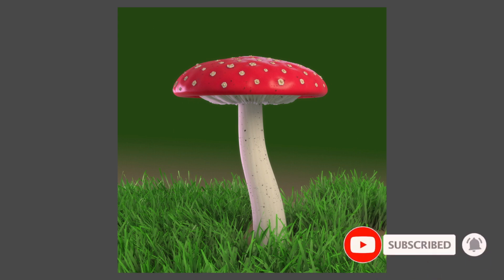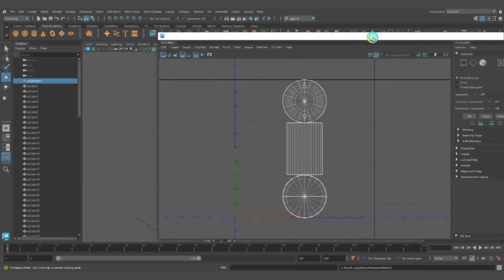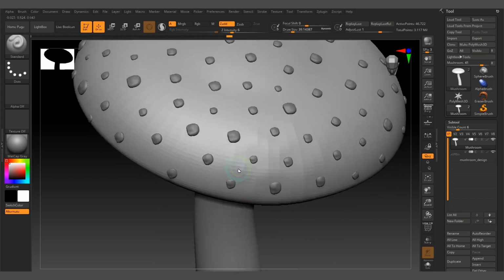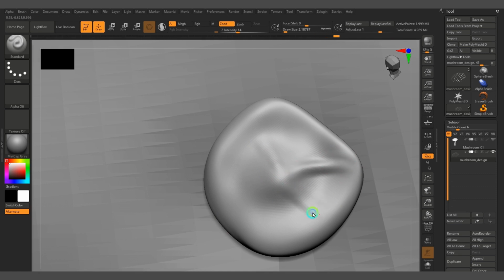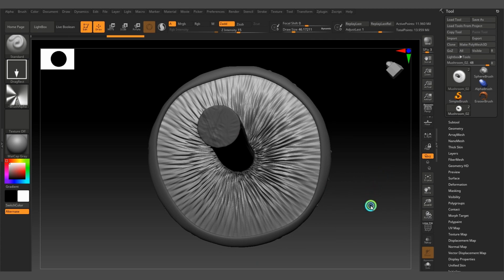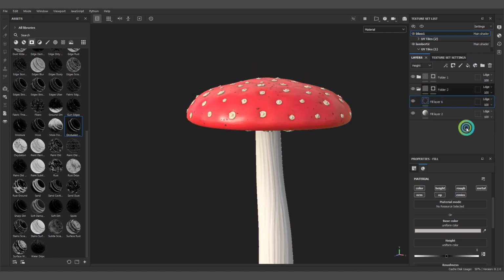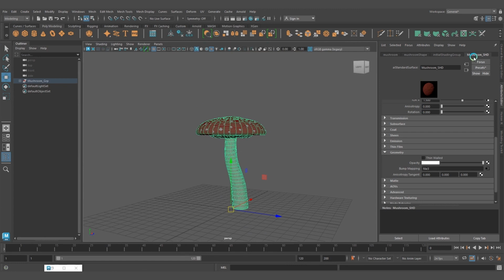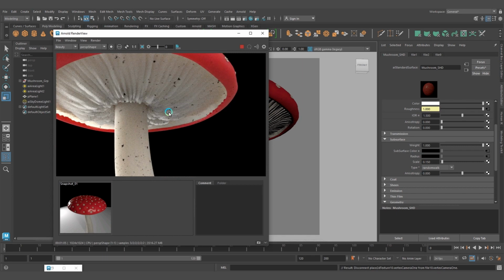How To Make Mushroom(Maya, Zbrush, Substance Painter & Photoshop)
Hello Everyone,

This is the tutorial of easy way to make a Mushroom in 3D. I have used Maya, Zbrush, Substance Painter and Photoshop for this Mushroom model. I have explained how I am making the base mesh in Maya, then taking that file to Zbrush to do the sculpting details, then exporting Normal and Displacement map from Zbrush then using Photoshop to create alpha for the Mushroom then texturing in Substance Painter by importing the Normal map, then exporting all the required texture from Substance Painter and finally render it in Arnold.

Hope you will like the tutorial.